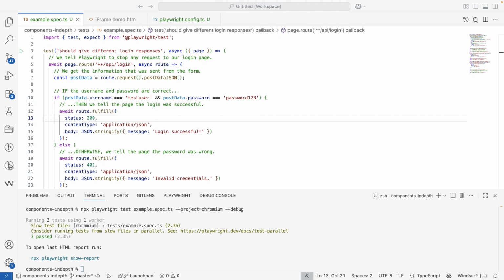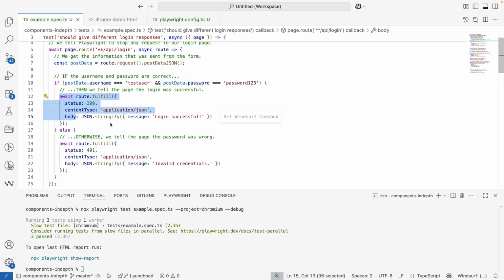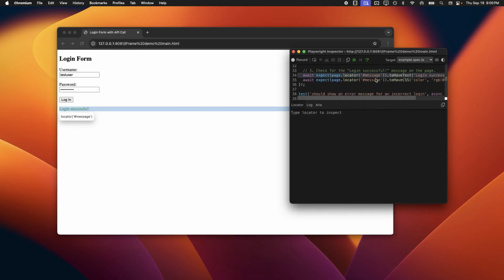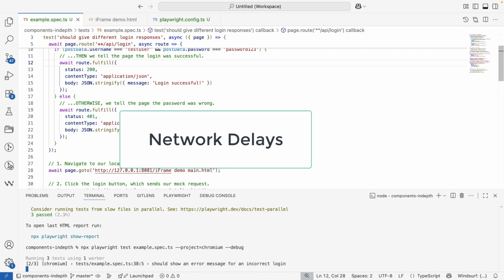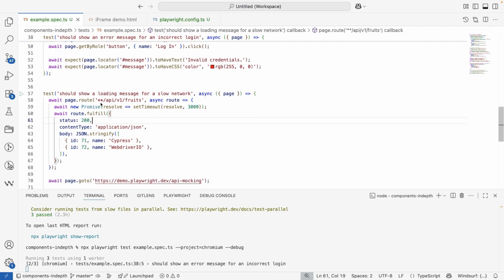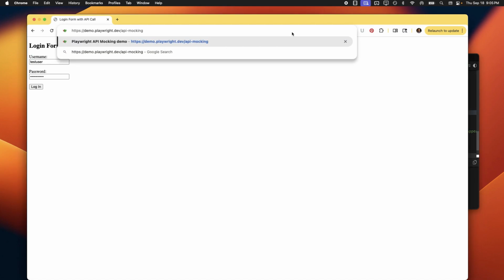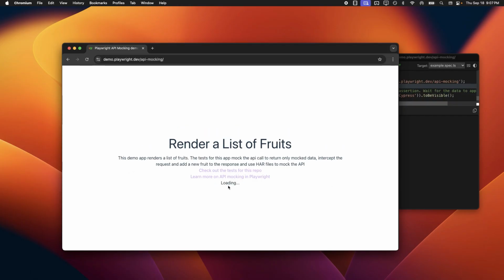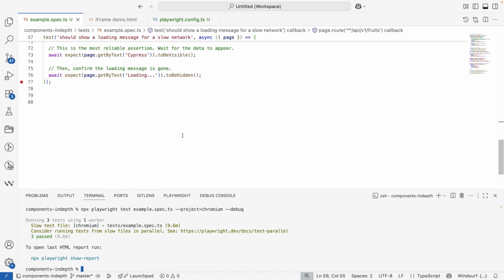Playwright Dynamic Mocking & Network Delays: Test Real-World Scenarios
Welcome back to our Playwright series! In this video, we're taking your network interception skills to the next level. You'll learn how to create dynamic mocks that give different responses (like for a login form) and how to simulate network delays to test loading states.

By the end of this tutorial, you'll be able to write smarter, more realistic tests that handle real-world scenarios.

What you will learn:
✅ How to mock an API to return different data based on the request.
✅ How to simulate a slow network to test loading spinners.
✅ A key Playwright best practice to avoid race conditions in your tests.